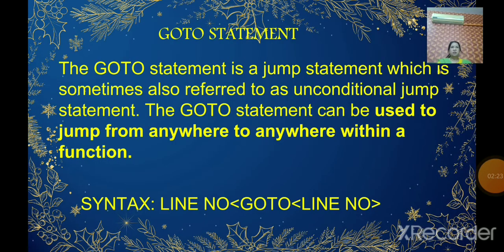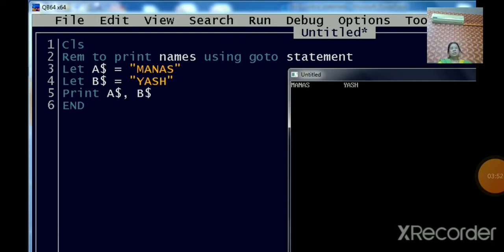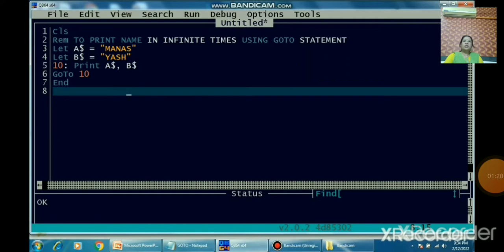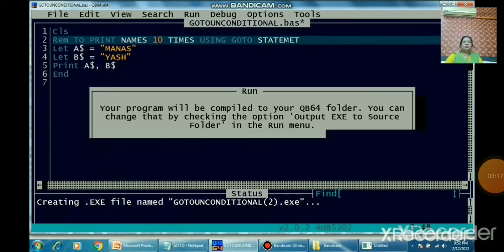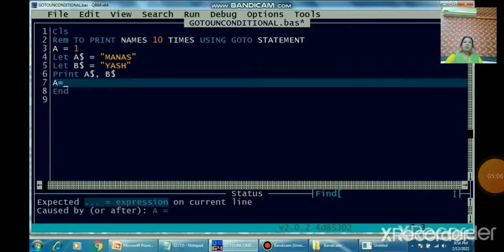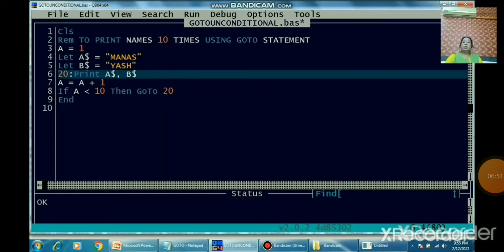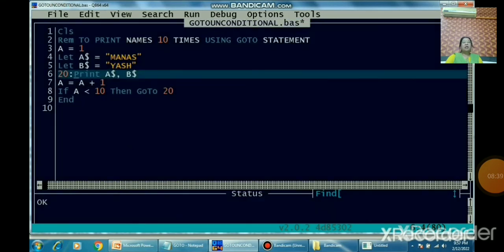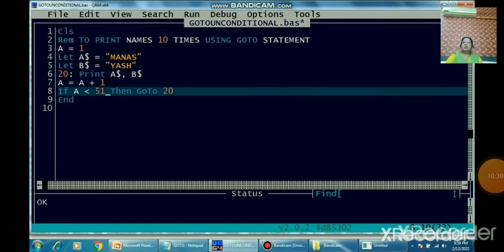Class 6&7 Computer Chapt 8 Control statementsGOTO Part 1